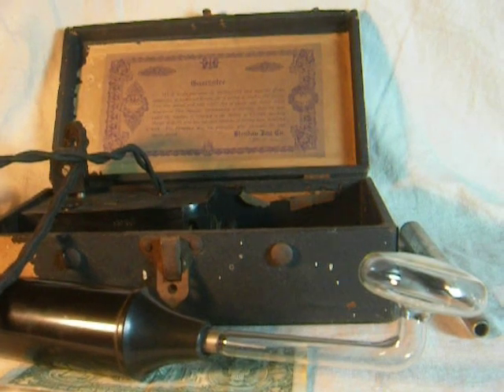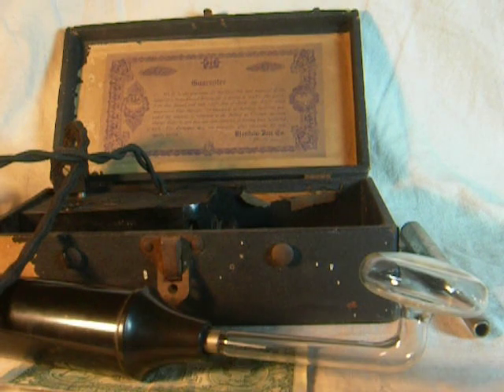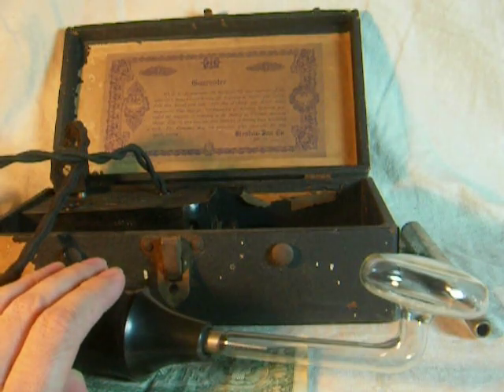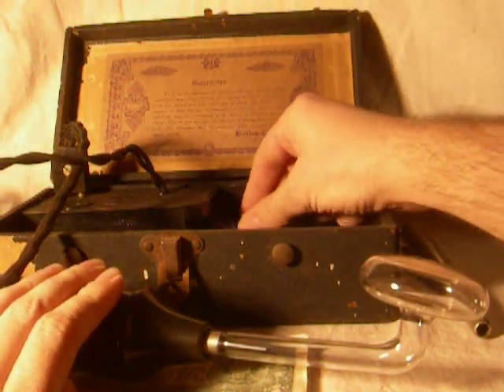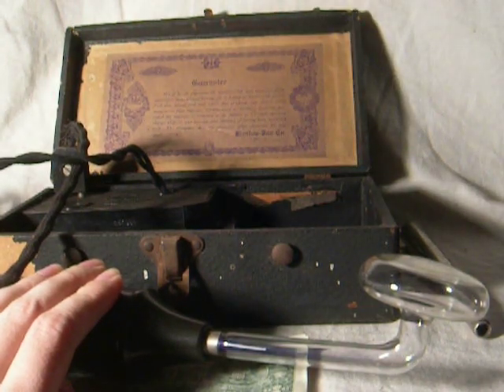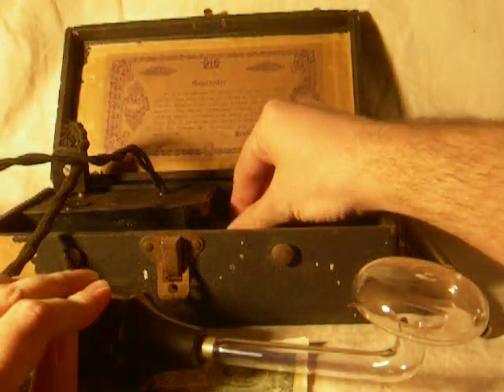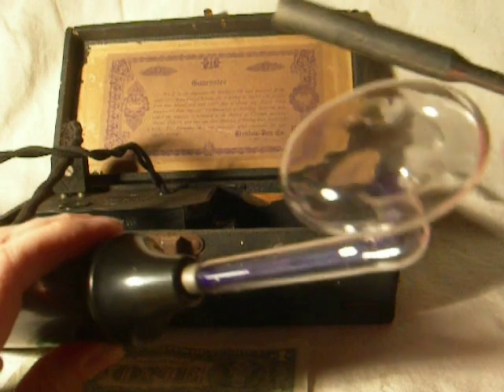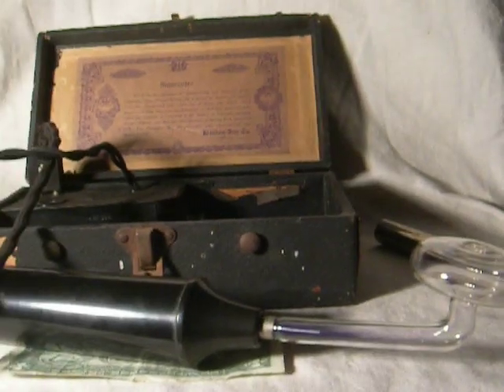Violet Ray Quack Medical Device TESLA coil - Bleadon Dun Baby Violetta Type A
A violet ray or violet wand is a device used for the application of low current, high frequency electricity to the body. Violet ray devices first became popular in the early 1900's. These instruments were originally sold as medical devices that claimed to be useful in treating various skin conditions and for the minor relief of pain.
The basic Violet Ray machine was a portable form of a Tesla Coil. It is based on some of the early coils Nikola Tesla built in his Laboratory. Tesla (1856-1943) was a world-renowned inventor, physicist, mechanical and electrical engineer. He is regarded as one of the most important inventors in history. His patents and work form the basis of modern alternating current electric power system's (AC). Unfortunately, Tesla, made some bad business deals and a habit of never paying much attention to his own finances, died poor and forgotten at the age of 86.